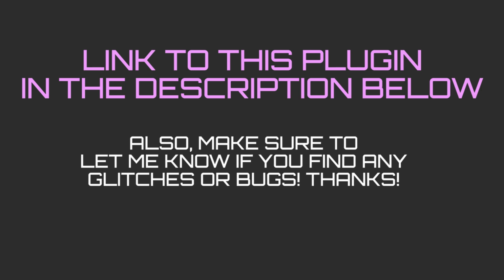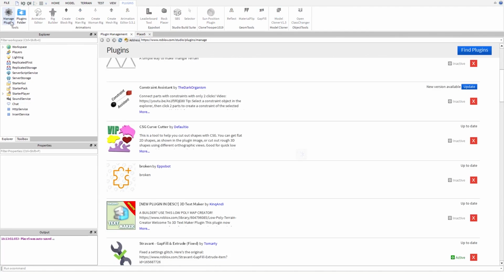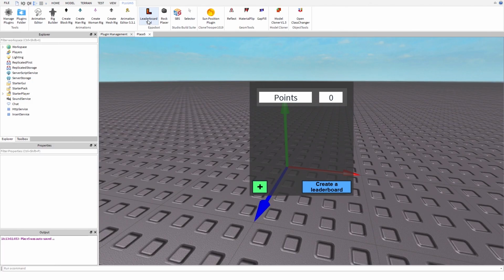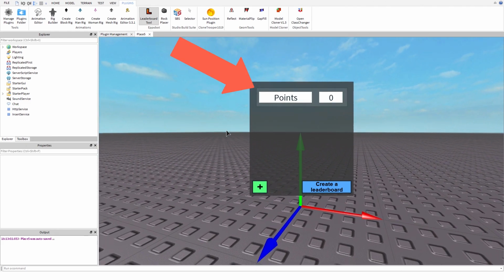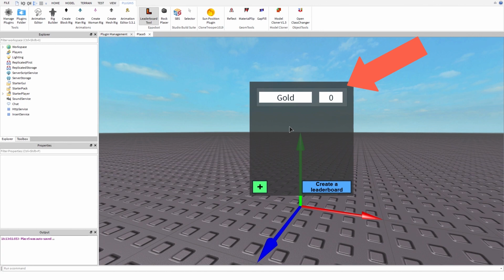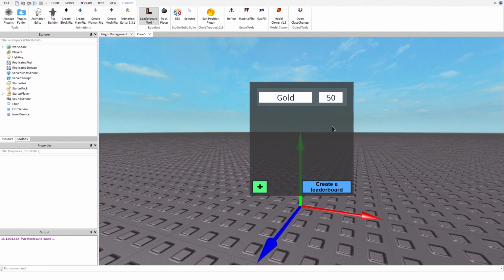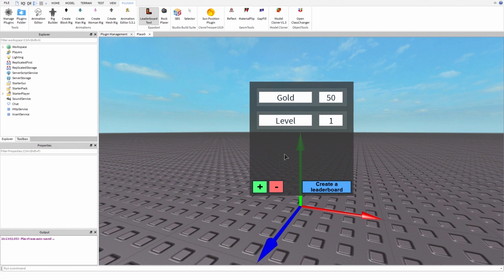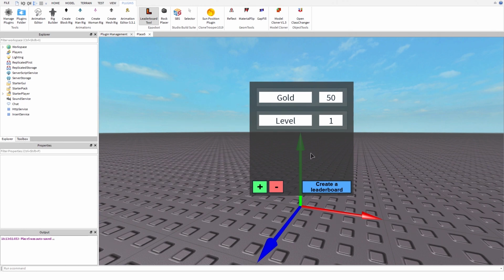[ROBLOX] - How to use Leaderboard Tool Plugin (Leaderboard Tutorial)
Hello, people! Special video! A couple of days ago I made my own plugin called leaderboard tool plugin. With this plugin, you create your own leaderboard in less than a minute, and just by a couple of clicks. So, I guess this is also a leaderboard tutorial for you people. I hope you have fun with this plugin!